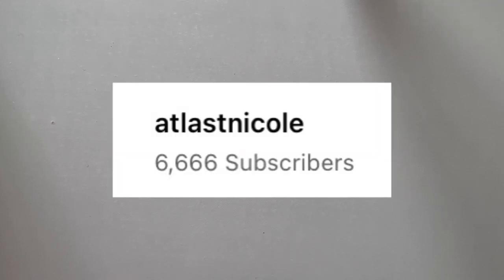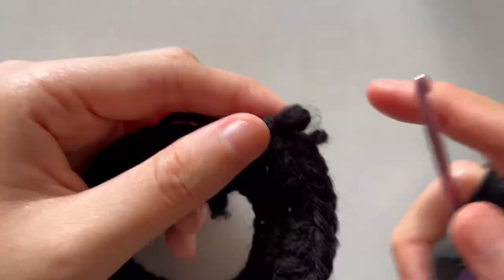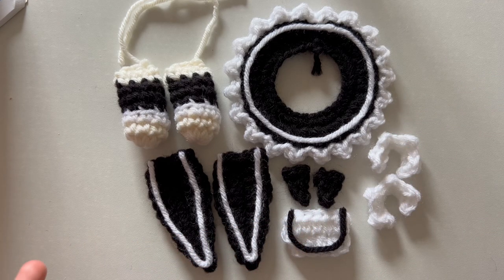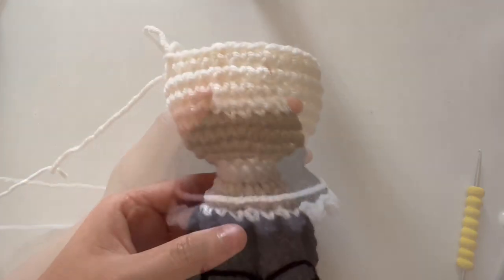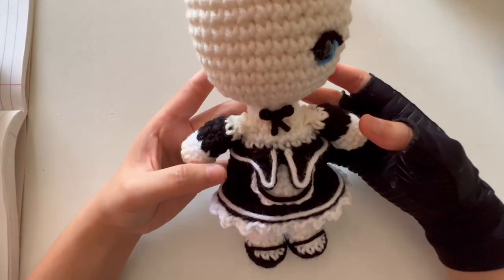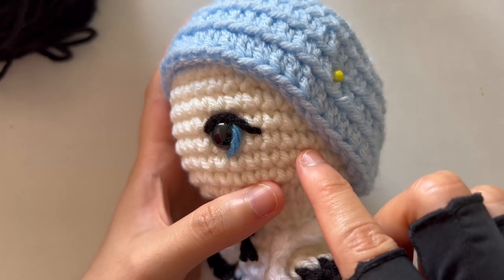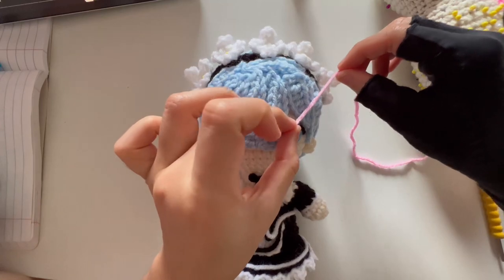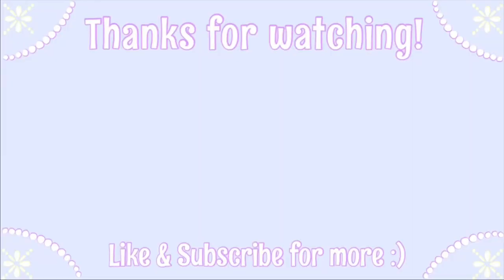Rem & Ram Quick Rundown Crochet Tutorial!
🌼Doll Patterns🌼